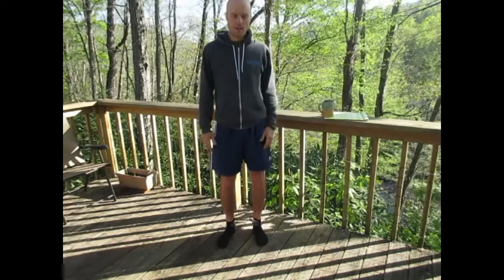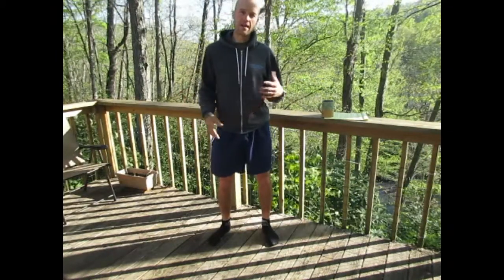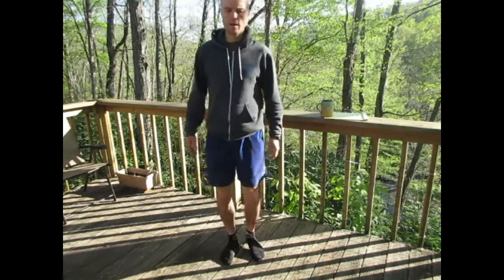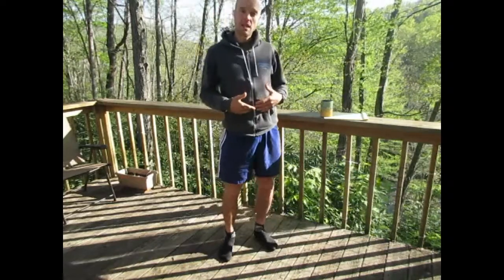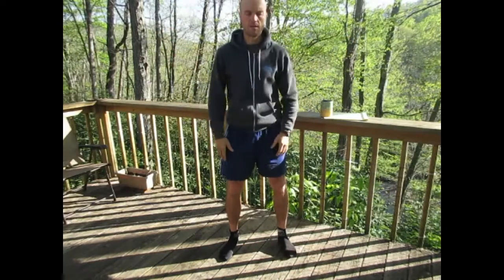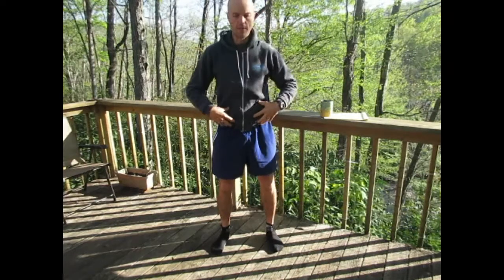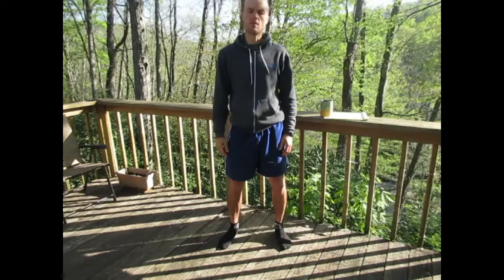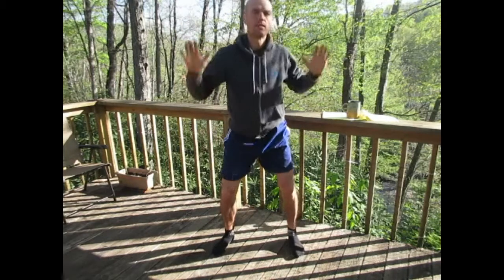'Wake up the House' & body scan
More useful then ever now with COVID forcing us to stay home more, this is my regular morning body wake up routine that's also a whole body (toes to neck) scan for 'hot spots' that could become problems...